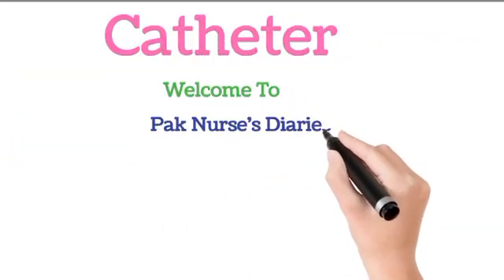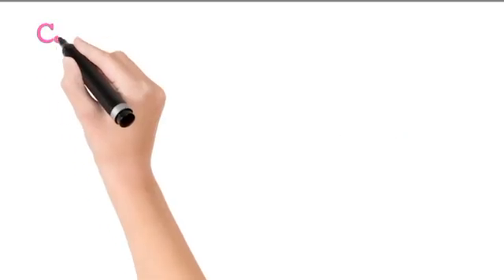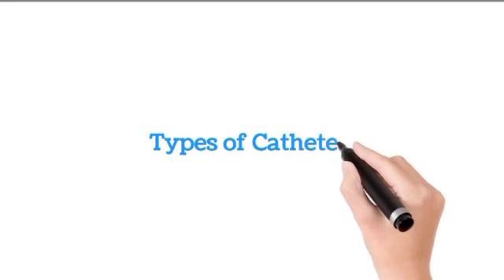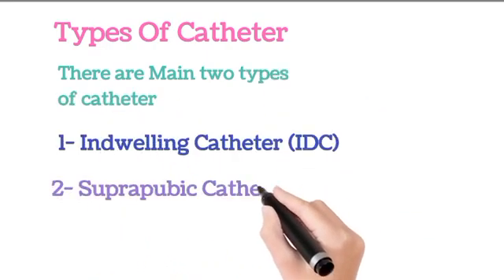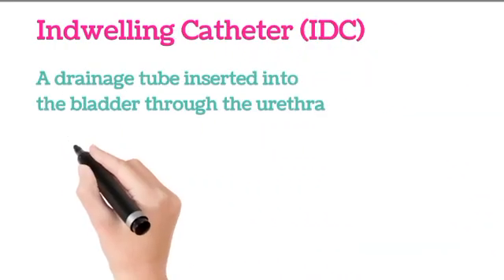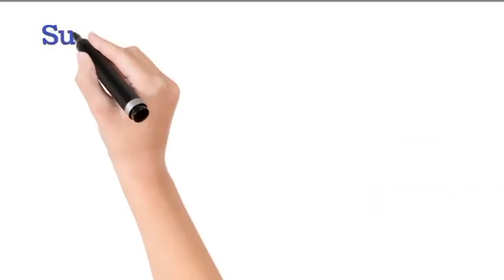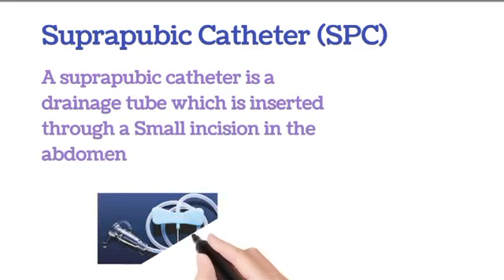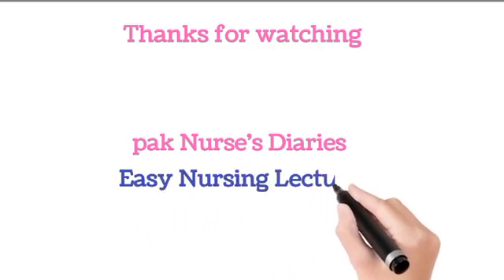Urinary Catheter | Types | Indwelling Catheter | Suprapubic Catheter [Easy Nursing Lectures]